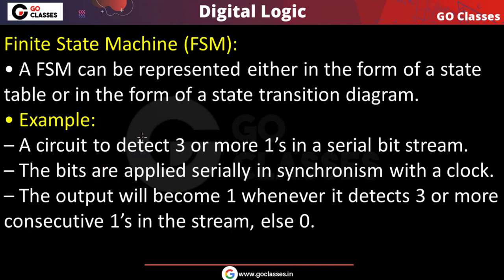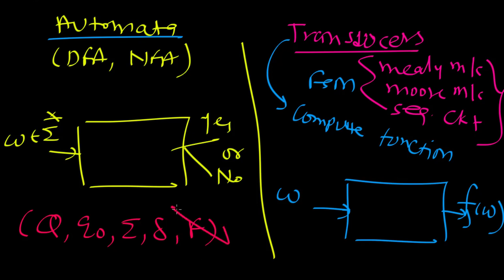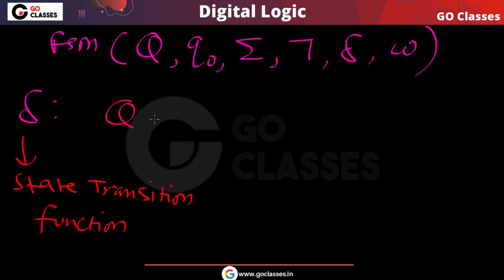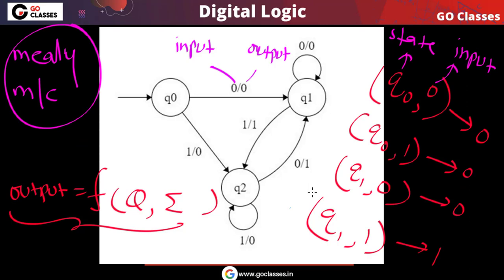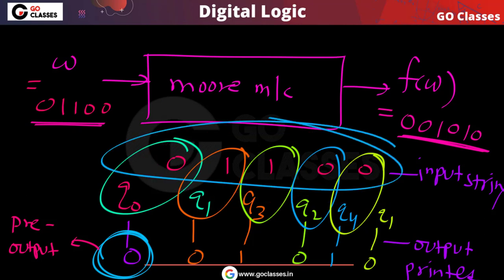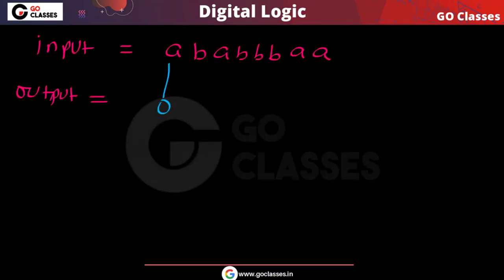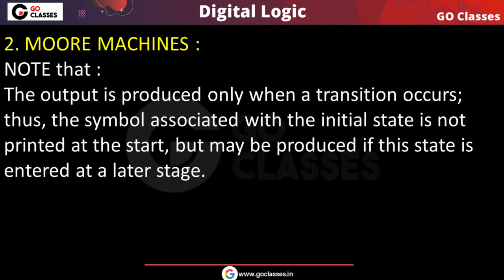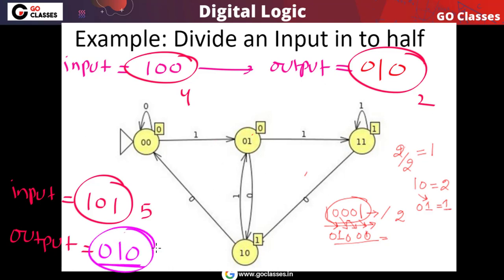Mealy Machine, Moore Machine | Finite State Machine (FSM) | Finite State Transducers(FST)